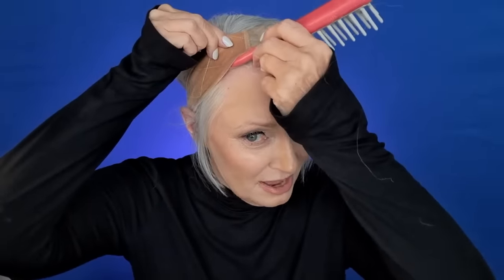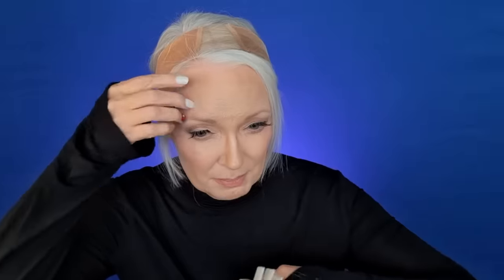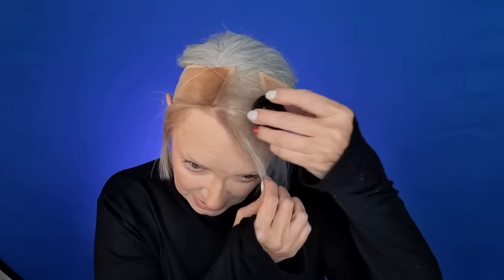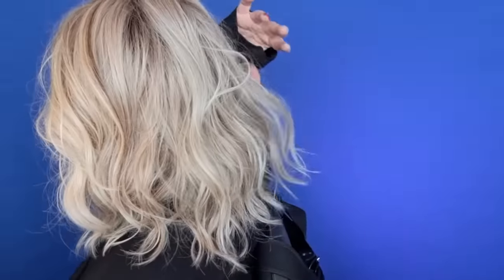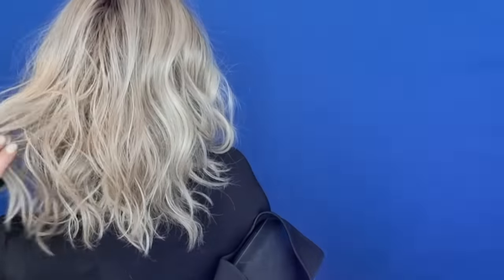Silver Hair to Rooted Wig Transformation with Raquel Welch Wavy Day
Let me Show you how I go from Silver Hair to Dark Shaded Shaded Wig Transformation with Raquel Welch Wavy Day.  I demonstrate how to add brown root powder my front silver hair line to blend the front with the wig.  No one will tell it's a wig!

Raquel Welch, Wavy Day, SS Iced Latte Macchiato, Heat Friendly

Boldify Root Powder

Wig Grip

I am passionate about helping others with their skin care, makeup, silver hair and all things beauty.  I a not a makeup artist but an enthusiast.

Age does not define you, It is just a number.

Mel B,